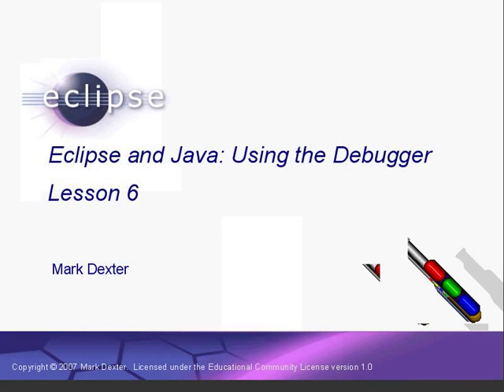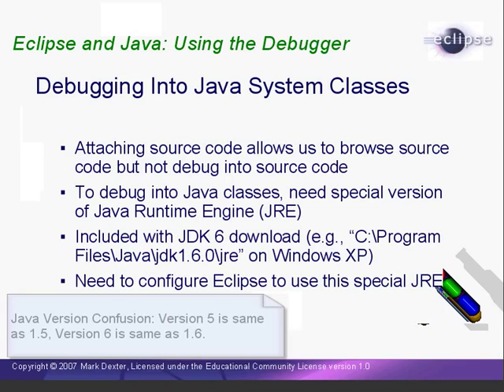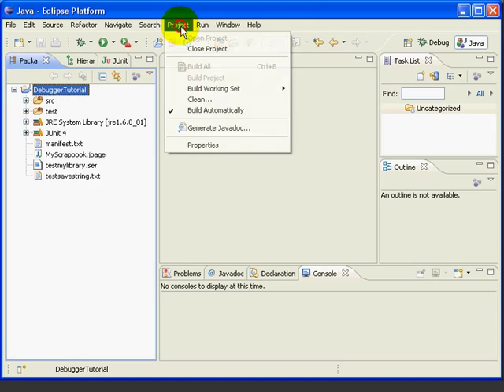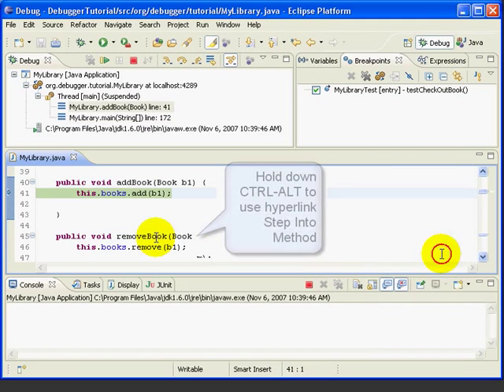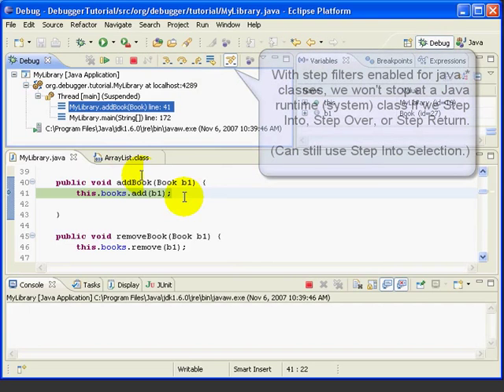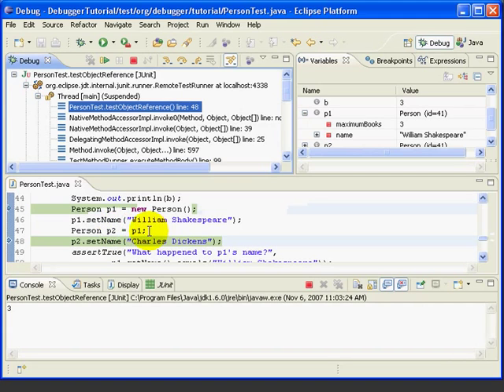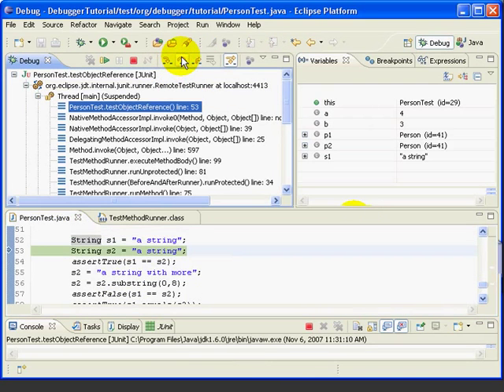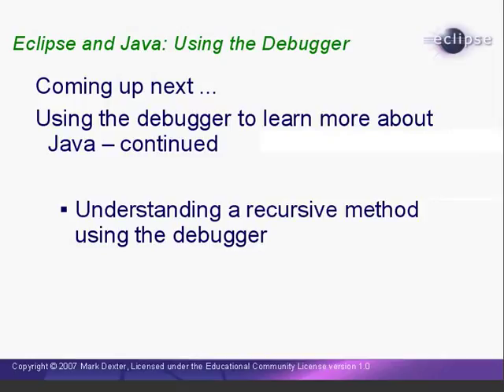Eclipse and Java - Using the Debugger - Lesson 6